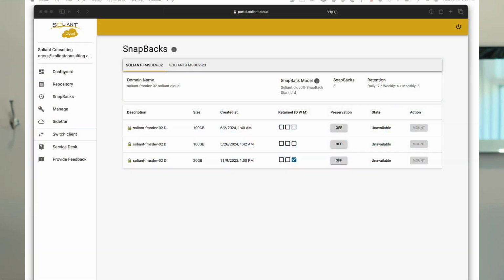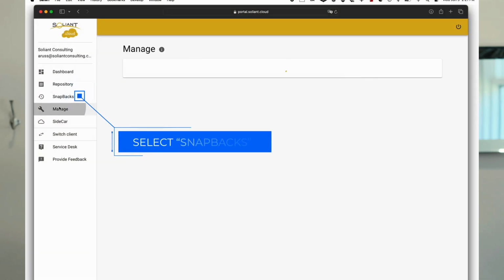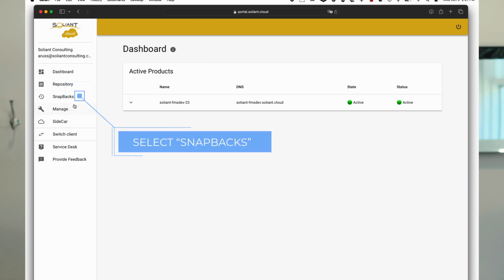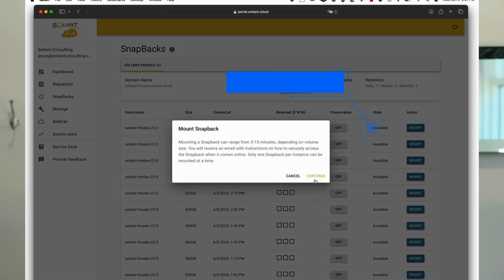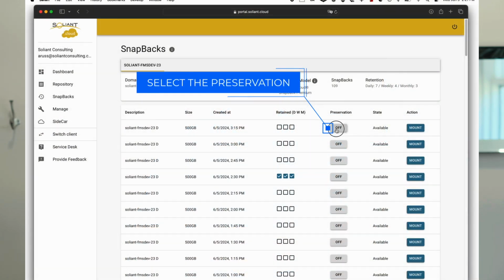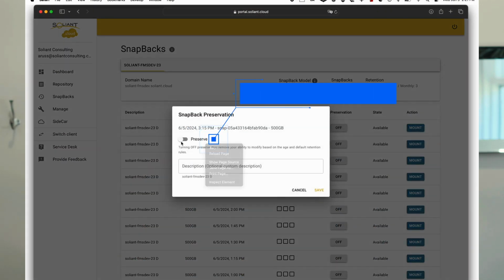Soliant.cloud Snapbacks: Reducing Data Loss in FileMaker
Learn how to eliminate “paused” database time and reduce data loss exposure with Soliant.cloud SnapBacks, your reliable and optimized FileMaker backup technology. Protect your FileMaker application directly from your FileMaker hosting environment.